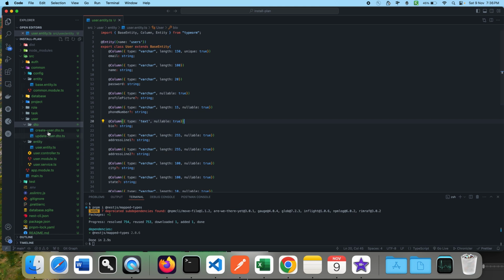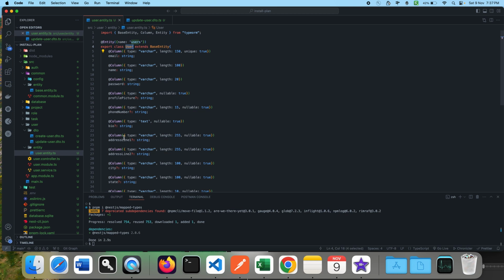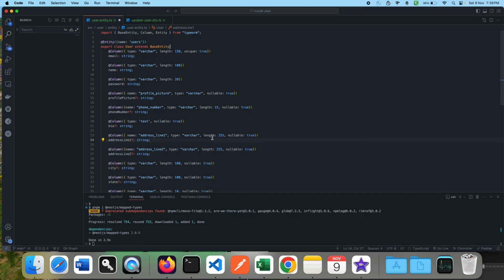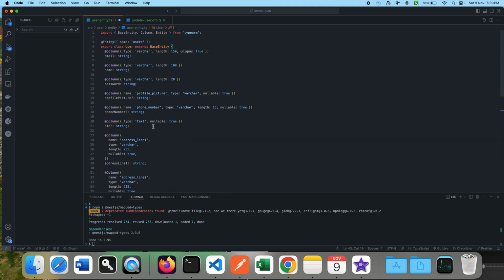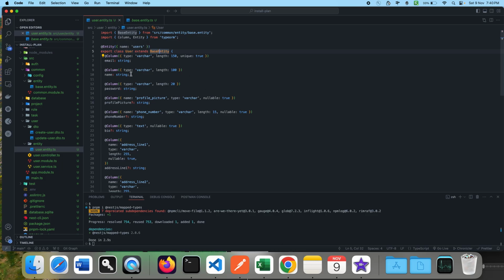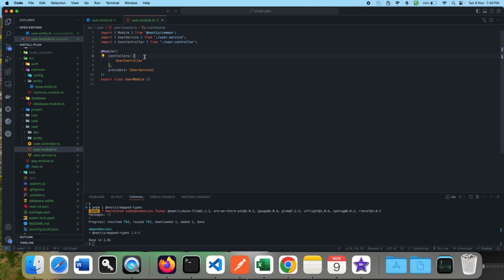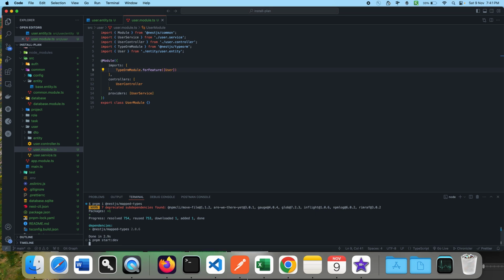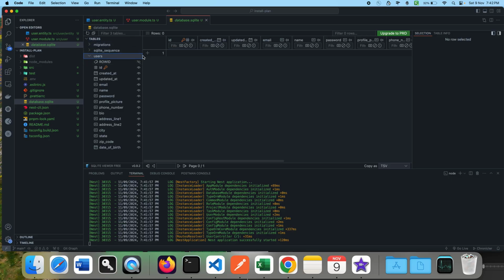6. User Entity Part 2 - InstallPlan - Nestjs Project Management Tool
🔹 Welcome to InstallSkill! 🔹

In this video, we kick off Part 1 of our User Entity series for building a Project Management Tool with NestJS! This is the first step in our InstallPlan project—a robust and scalable backend for organizing tasks, projects, and team collaboration.

In this episode, we’ll dive deep into setting up the User Entity to handle user data effectively. We’ll cover:

    📌 Setting up the User Entity in NestJS.
    📌 Structuring a scalable user schema with TypeScript.
    📌 Establishing relationships between users and projects.
    📌 Using TypeORM to define and manage our entity.
    📌 Best practices for creating a secure and efficient user data model.

By the end of this video, you’ll have a foundational User Entity in place, ready to integrate with other parts of the project management tool. Make sure to follow along with our detailed code examples and practical tips!